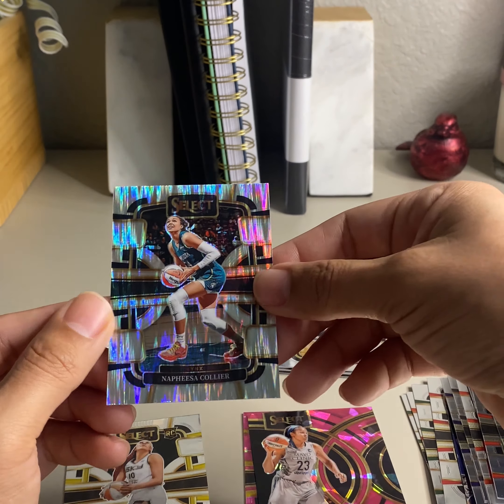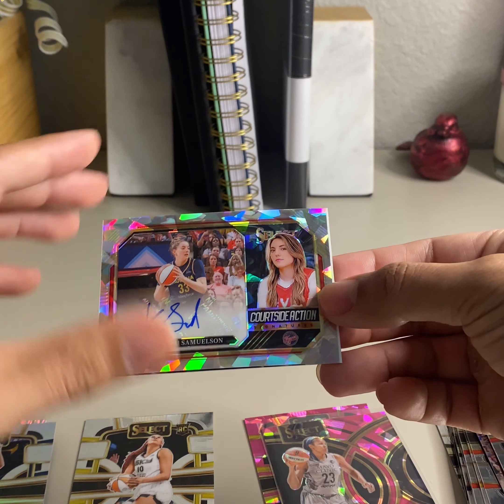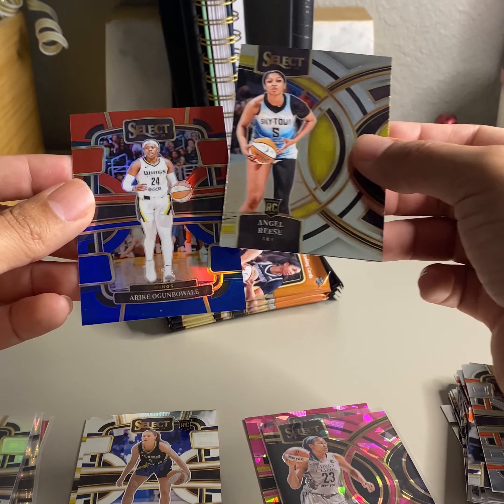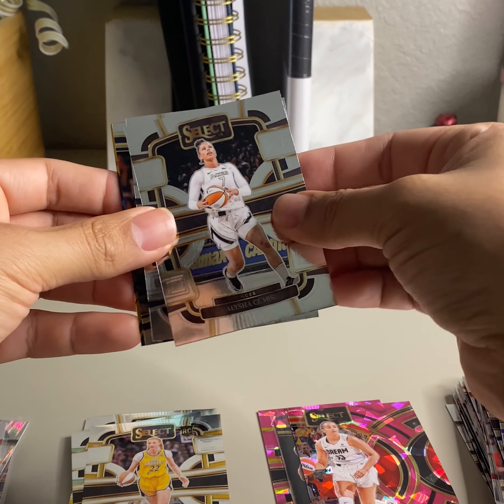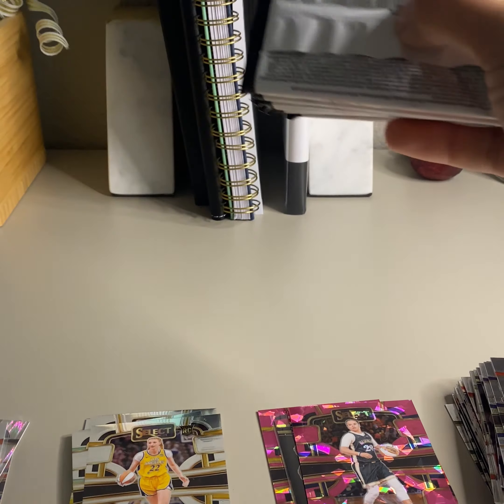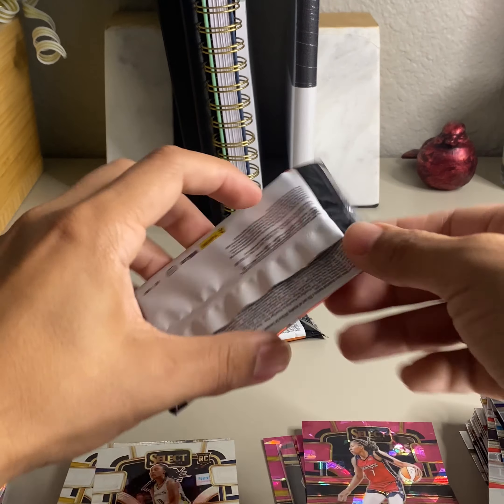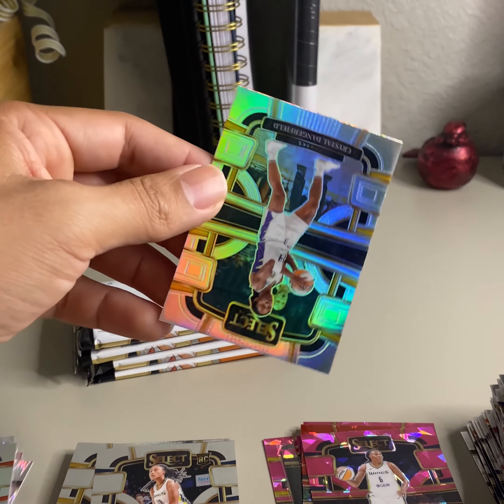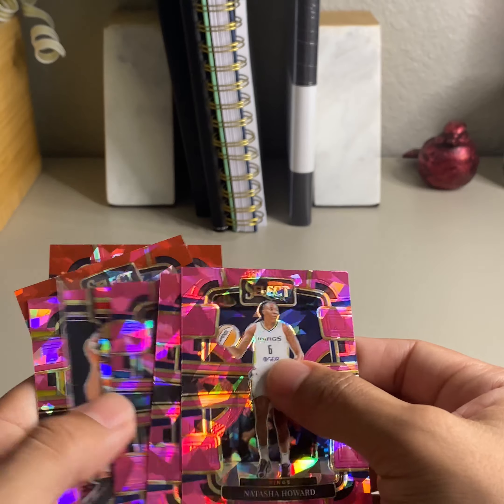2023-24 Panini Select WNBA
Opening 4 blaster boxes of Select WNBA to see if I can get lucky and hit a Caitlin Clark! are these boxes worth 35 Dollars a box?